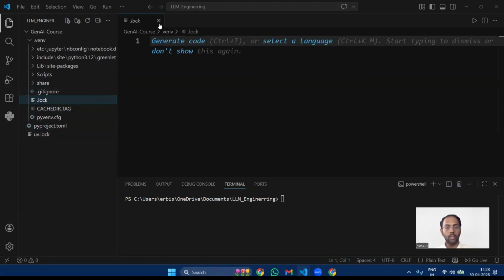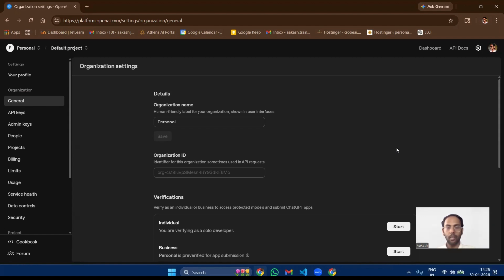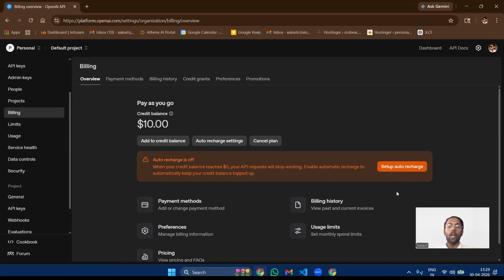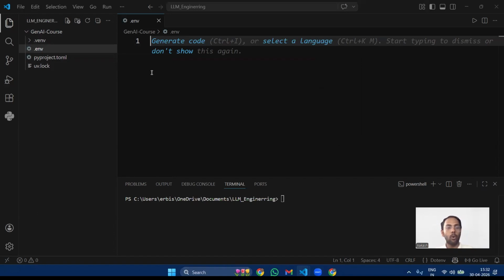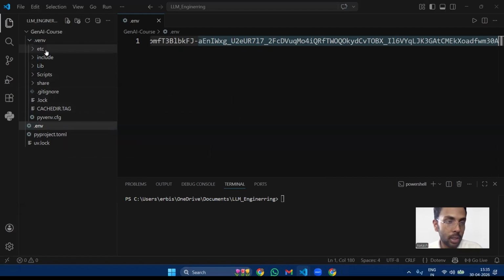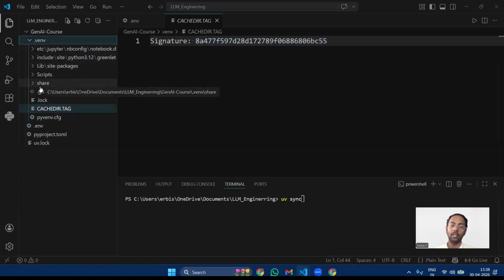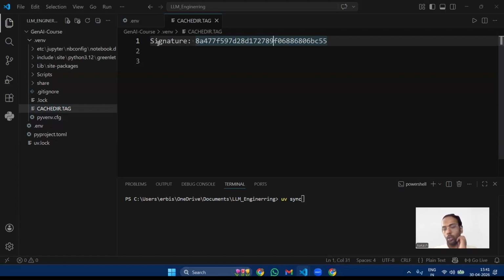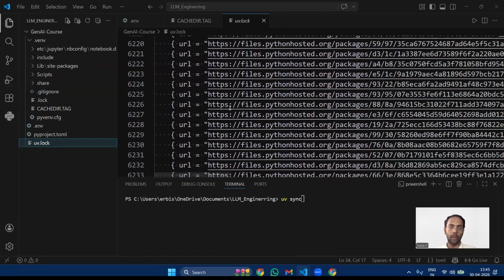3. Get your OpenAI API Key